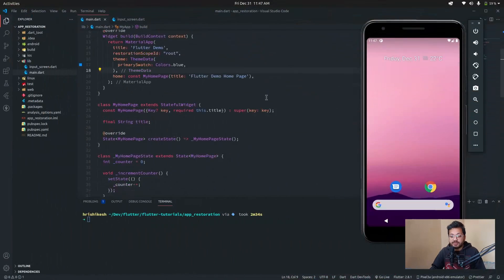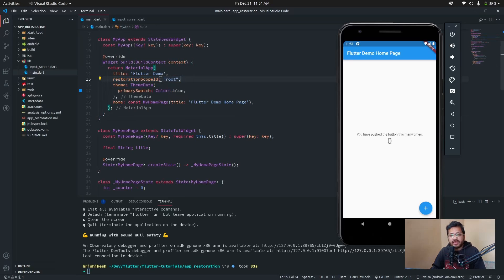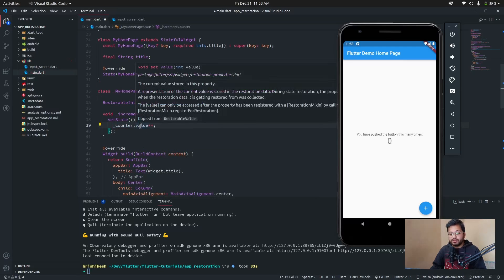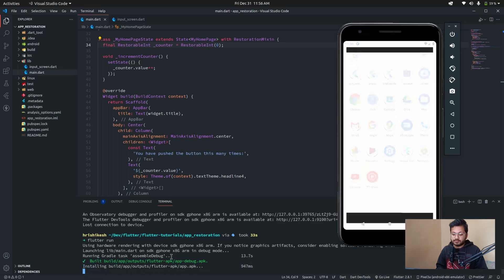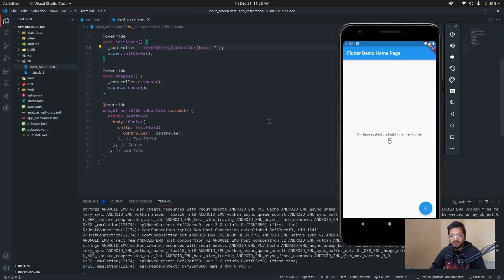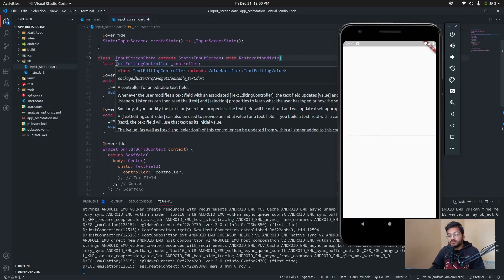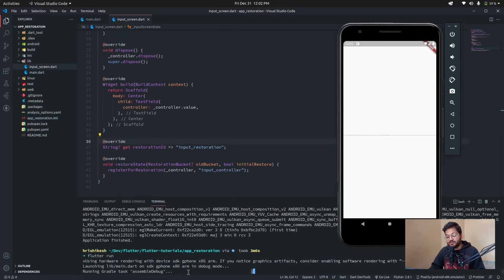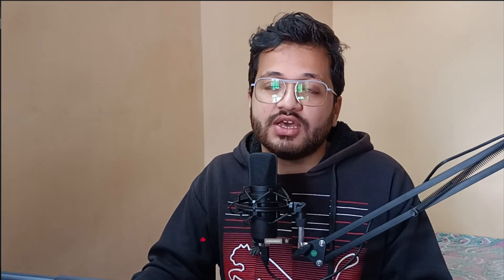Beginners guide to Flutter state restoration | Restoration mixin explained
In this video, I am discussing how to restore application state in flutter. We use Restoration mixin to save our app state.

I include 2 example. In the first example, we restore the counter app value.
In the 2nd example, we talk about restore a text filed value.

I hope you will enjoy the video. After watching the video, try out the examples yourself. If you have any doubt, comment down. I will surely help you.